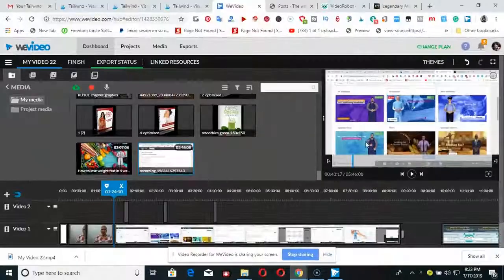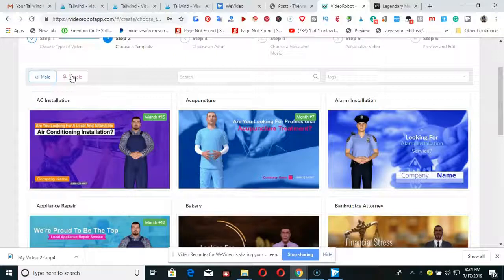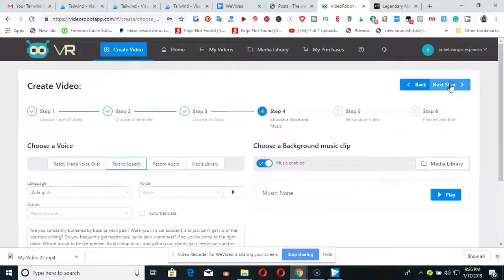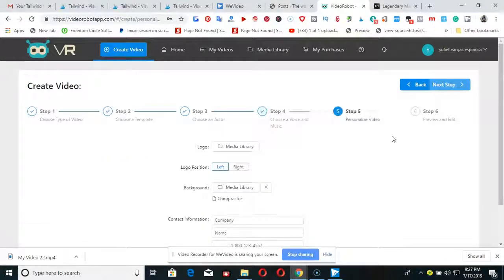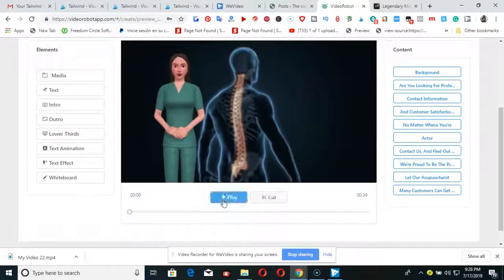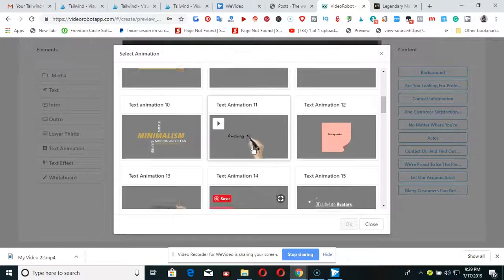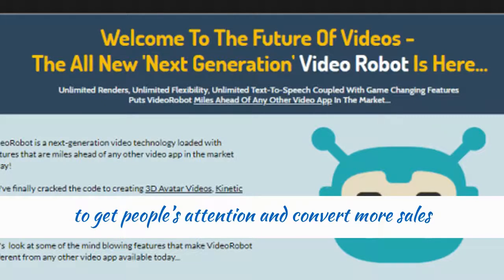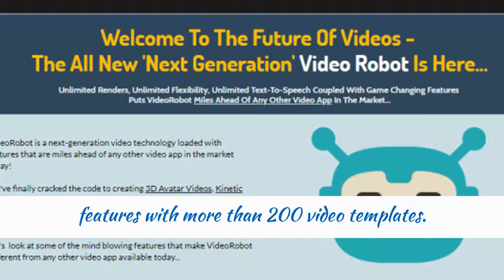How To Make Money With Video Robot Commercial on Fiverr and Local Business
'Next Generation' Video golem Is Here...
Unlimited Renders, Unlimited Flexibility, Unlimited Text-To-Speech in addition to Game ever-changing options
Puts VideoRobot Miles prior to the other Video App within the Market...

VideoRobot may be a next-generation video technology loaded with options that ar miles prior to the other video app within the market today!

We've finally cracked the code to making 3D Avatar Videos, Kinetic Animation Videos, Whiteboard Videos, Sales Videos, Explainer Videos, Live Action Videos, shows and a full heap a lot of in ANY language from ONE straightforward to use cloud app!

Let's explore a number of the unbelievable options that build VideoRobot totally different from the other video app obtainable nowadays...

300+ absolutely Customizable Video Templates within the Hottest Niches...

You will get access to top quality '3D Avatar Video Templates', 'Kinetic Video Templates' and 'Whiteboard Video Templates' within the HOTTEST and in-demand niches.
video robot login
These templates go along with skilled male/female voiceovers. finish users will individualize each component together with logos, images, backgrounds, audio and a lot of to form beautiful videos in minutes!
 3D Avatar Explainer Niche Templates (100 Templates)
* Kinetic Niche Video Templates (100 Templates)
* Whiteboard Niche Video Templates (100 Templates)
* skilled Male/Female Voiceovers for ALL templates!
* NEW Blank Video Canvas – produce explainer, whiteboard, kinetic videos from scratch in ANY language up to thirty seconds long.
* trade-leading options like Text-to-Speech, One-Click Language Translation, Life-Like 3D Avatars, period lip synchronization technology are included!
* industrial License enclosed
* FULL Flexibility To Edit Everything - Customers will customize all the templates; add their own logos; modification backgrounds; modification text; modification colors; and a lot of - giving them full flexibility to boost their videos!

Upsell #1 - Video golem Delux: $44 ($27/mo Post Launch)
This feature-packed Deluxe upgrade UNLOCKS new text effects, animations, intros, and outros that customers will use in their videos. Customers additionally get to unlock extra NEW avatars. Deluxe members additionally get NEW video templates and NEW text effects and animations every month.
   Here is that the elaborated list of what’s included…
*, UNLOCK new text effects, motion animations, intros, and outros.
* UNLOCK new life-like 3D avatars
* MONTHLY “done-for-you” templates within the hottest niches.
* MONTHLY NEW Text effects and animations.
Customers get access to EVERYTHING for an occasional ONE-TIME worth throughout the launch amount. This upgrade turns MONTHLY when the launch amount.
if you want to be a YouTuber use this